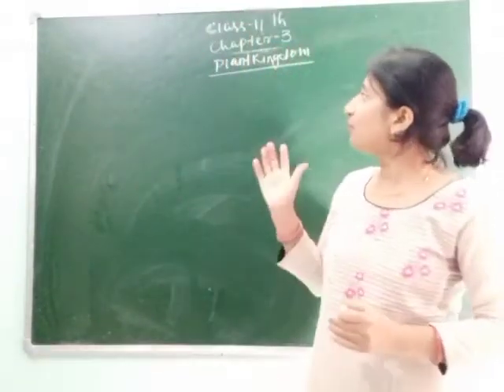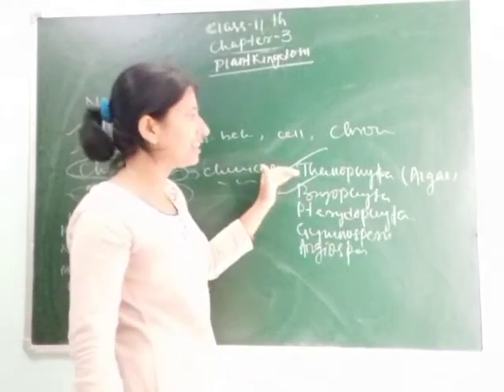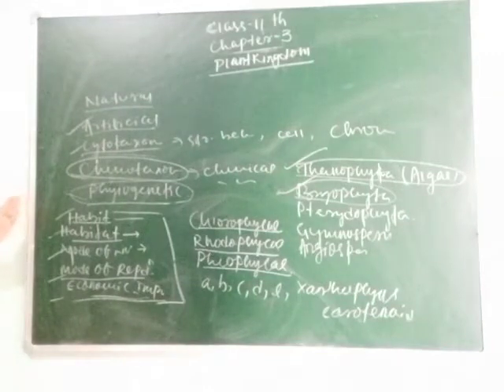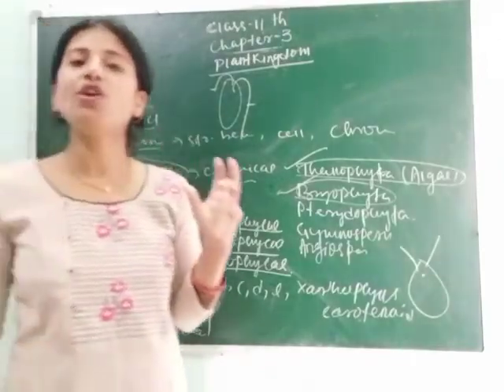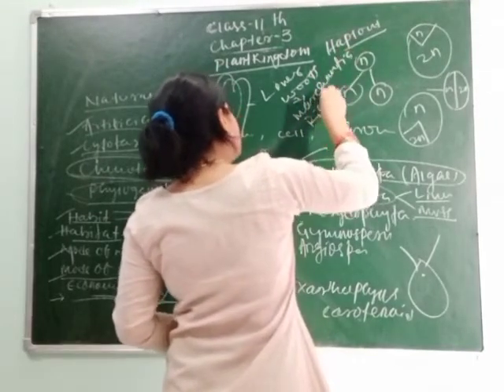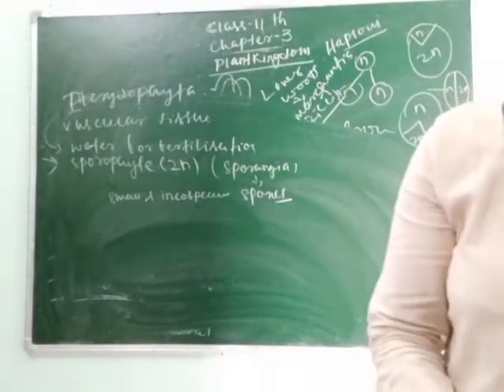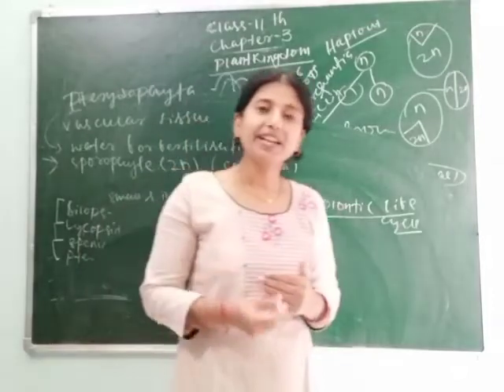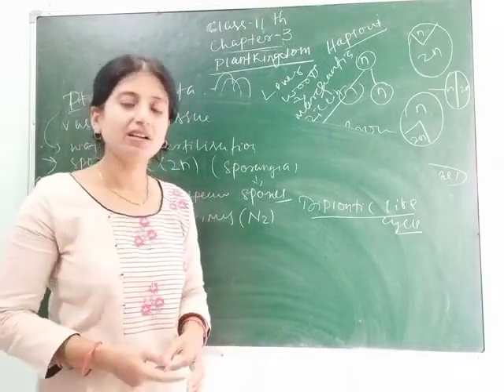Chapter-3 of class-11 (NCERT) PLANT KINGDOM .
Revision of chapter-3 of class-11 (NCERT) PLANT KINGDOM'S "Complete Revision" by BAIJAYANTI MOHAPATRA.